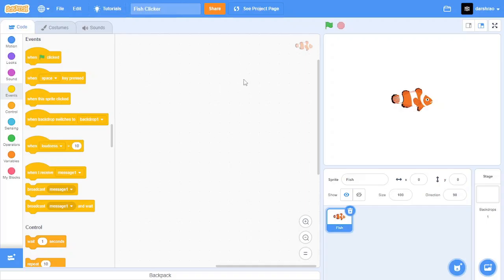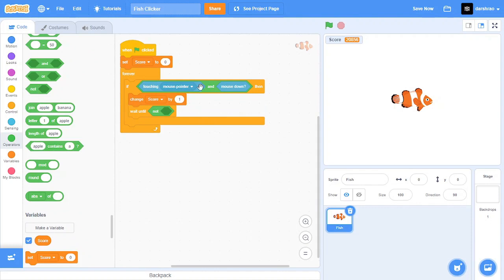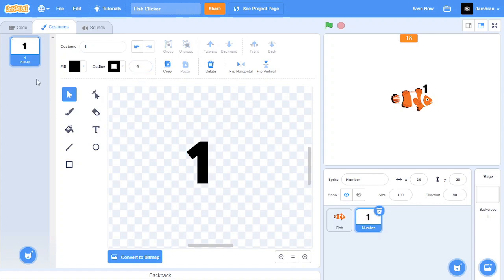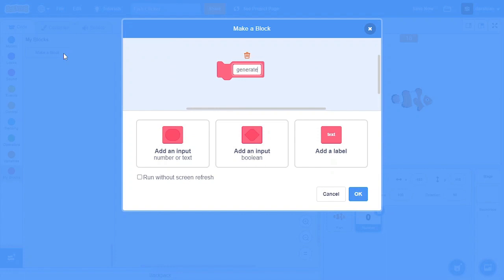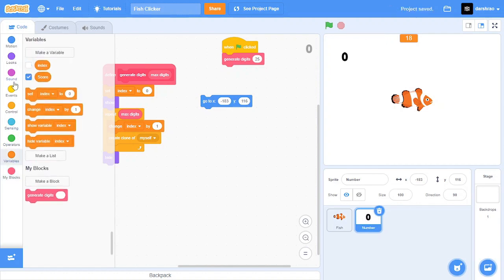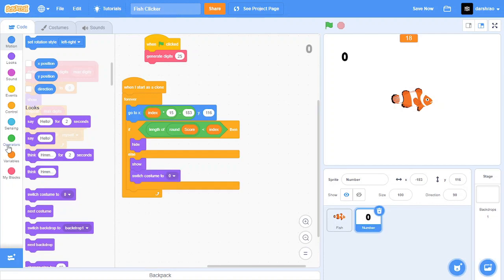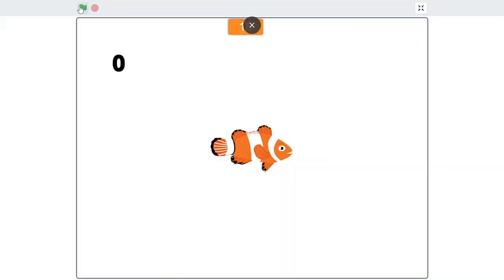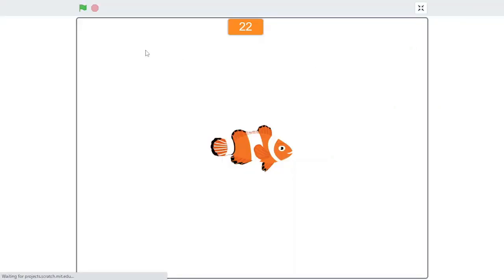Scratch Tutorial: Clicker Game || Episode 1: Basic Start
Hello Everyone! Welcome to another series, a fish clicker game!! This is the first episode where we will be looking at the basic scoring system and number counter.

Learning Outcomes:
1) How to make score change one by one after each click.
2) How to make a number counter which displays the score.

In episode 2, we will be looking at making special effects to make our game more interesting.

Chapters:
0:00 Intro
0:21 Score
1:53 Number Counter
8:46 Outro